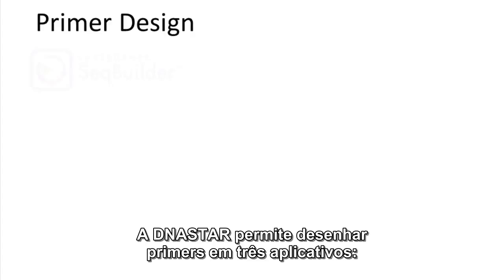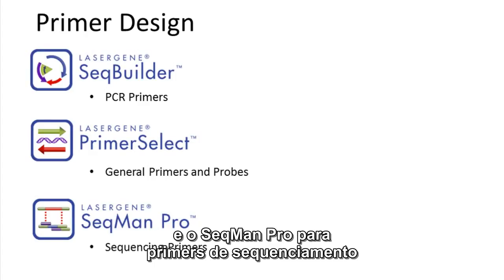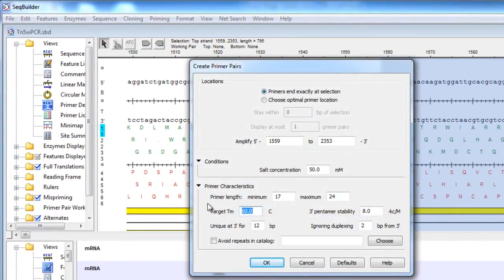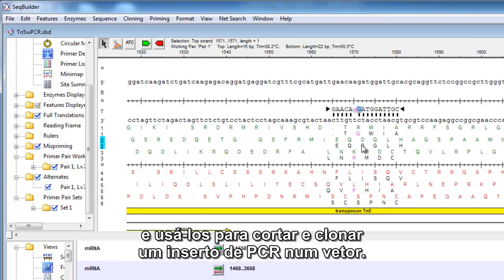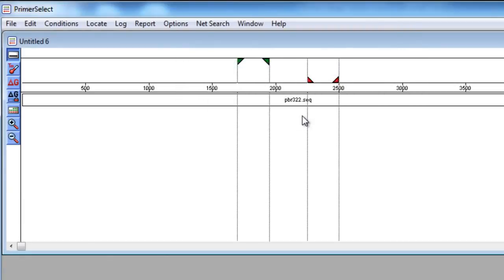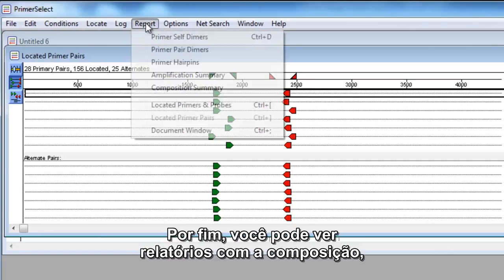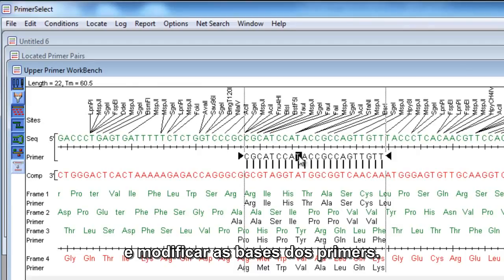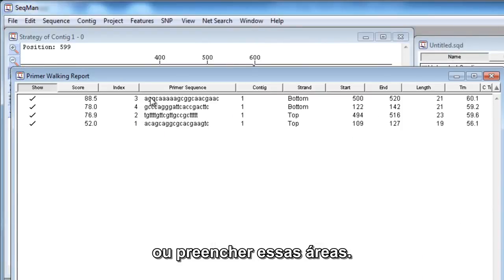DNASTAR – Descrição geral do Primer Design (PT-BR)